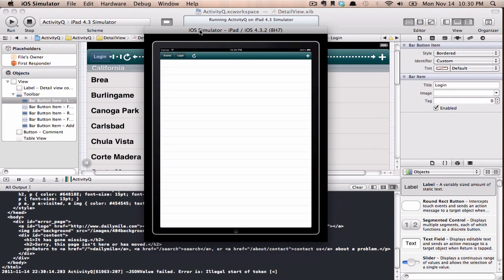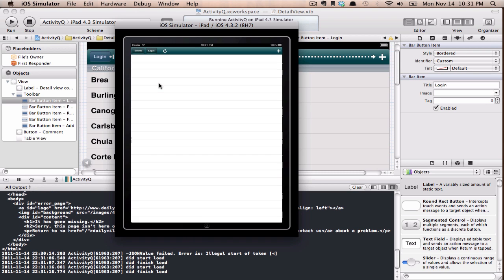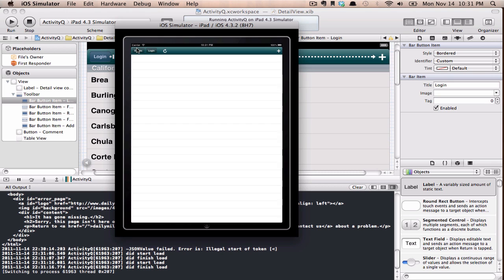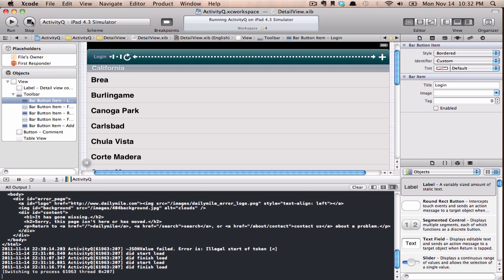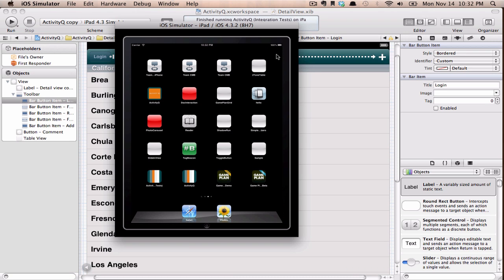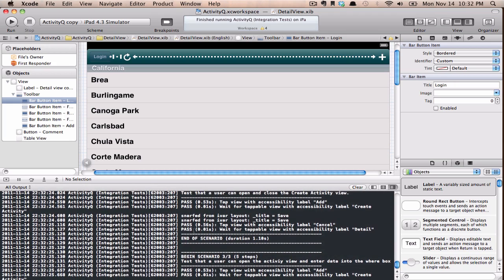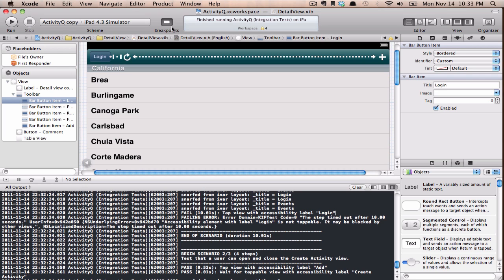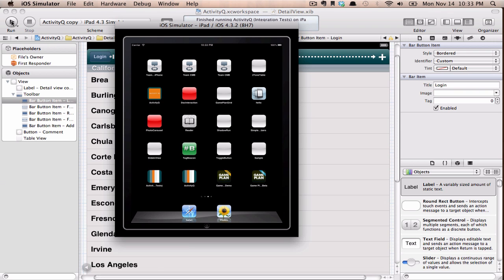KIF Framework In Action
This is a quick demostration of KIF running UI integration tests. I created this in conjunction with a blog @ I'll post the permalink as soon as it's published.